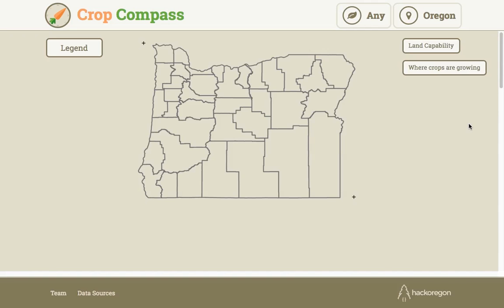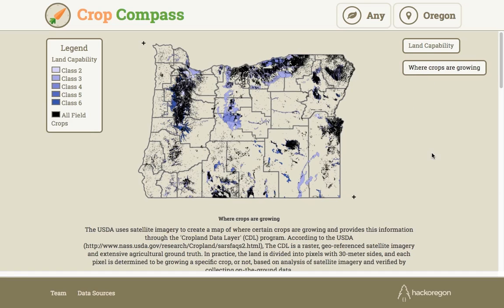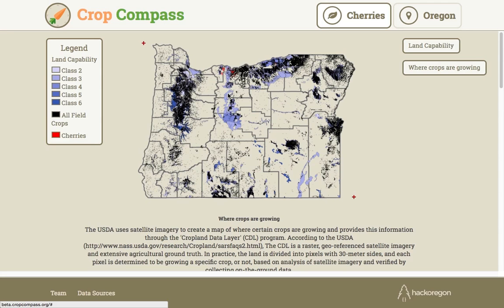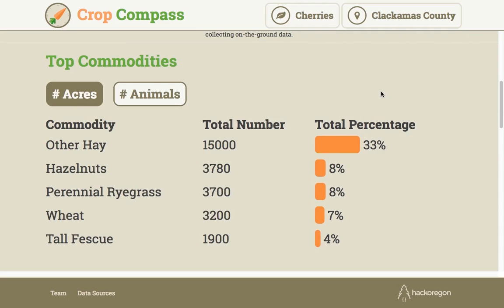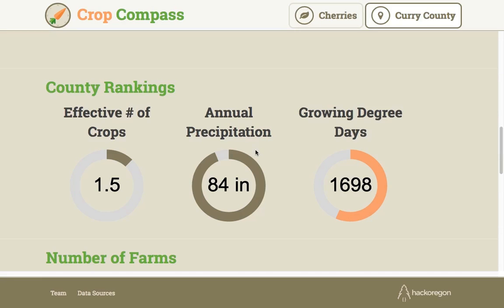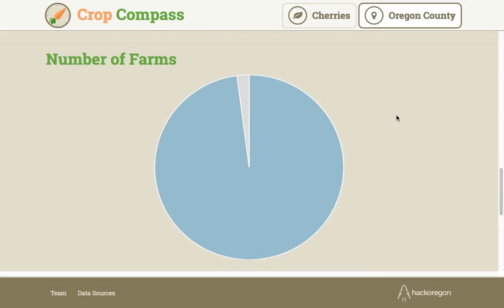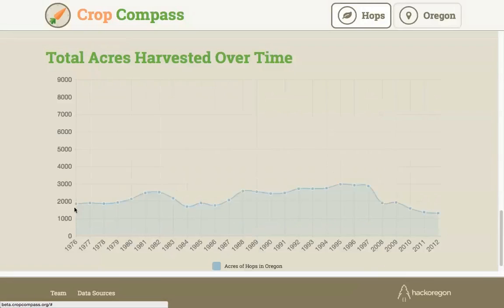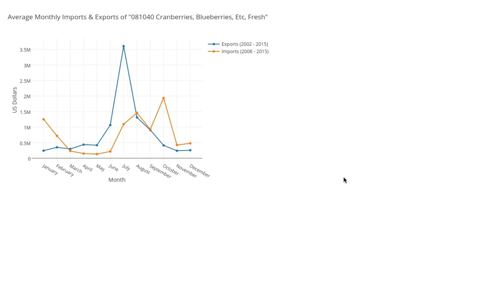Crop Compass Walkthrough